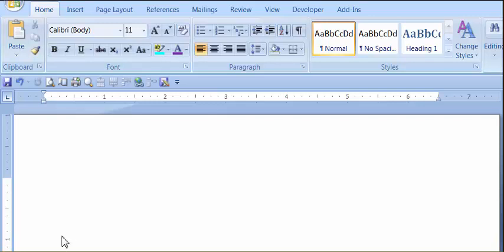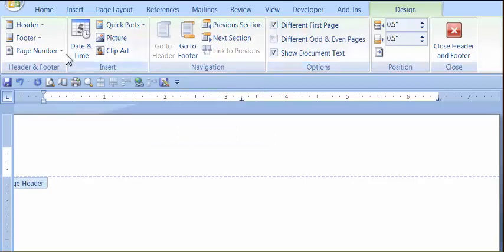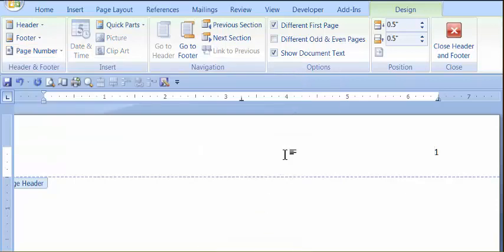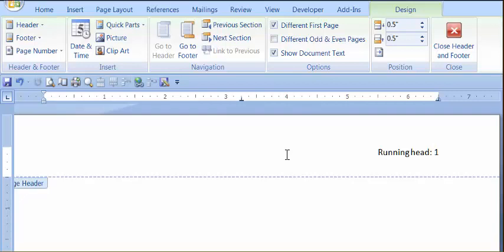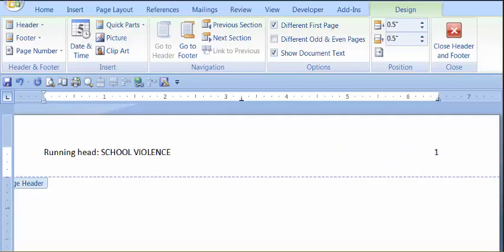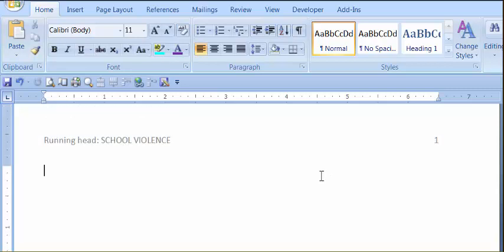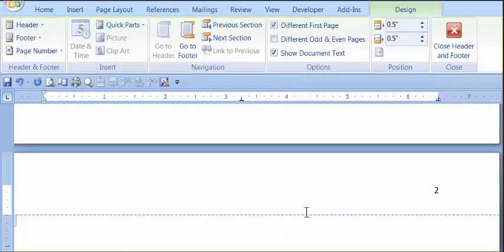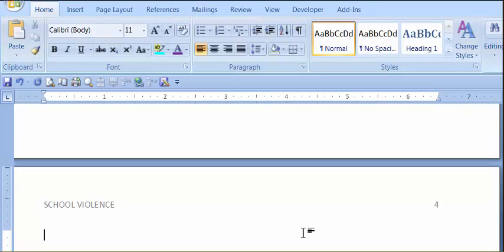APA Style (6th ed.): Insert Page Number & Create Running Head in MS Word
This video shows how to insert a page number and a running head in Word according to APA style.